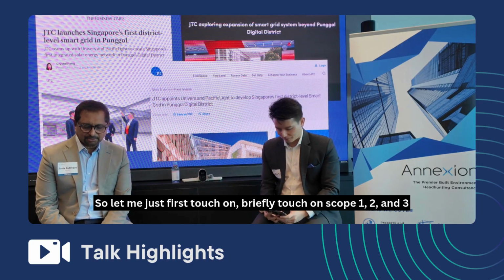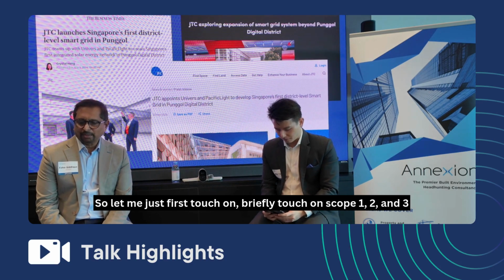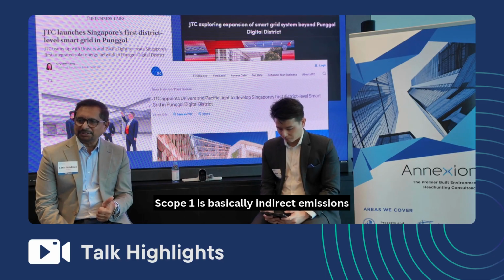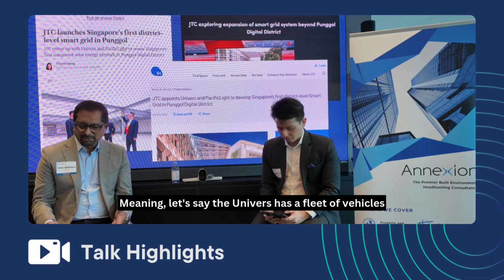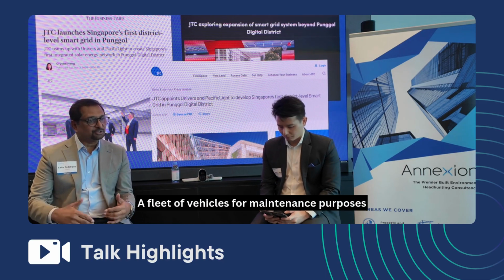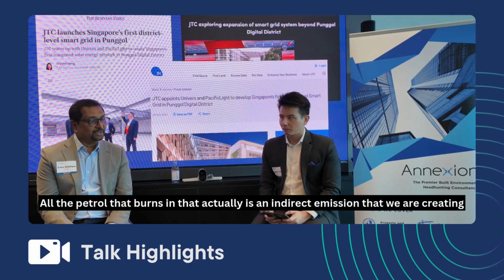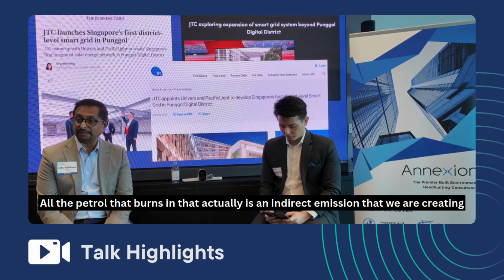In Conversation with Zahir Siddique: How Digitalization Drives Net Zero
How exactly does digitalization help organizations hit Net Zero goals? In this video, Zahir Siddique breaks down the impact of smart tech—like IoT sensors, AI-powered analytics—on reducing emissions across Scope 1, 2, and 3.